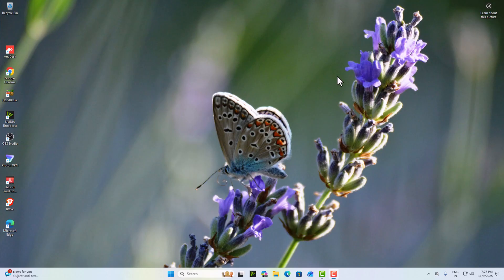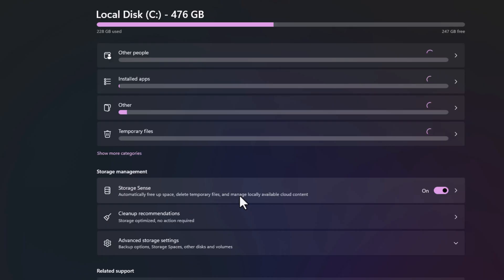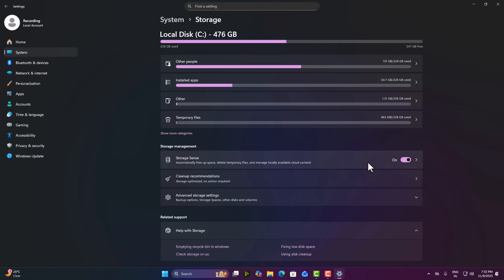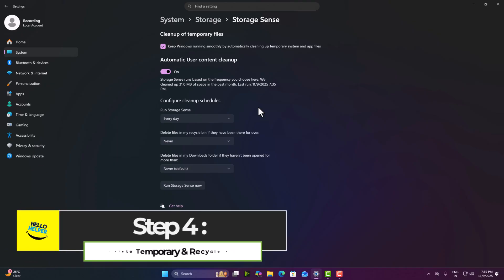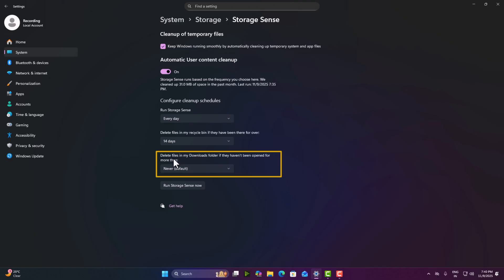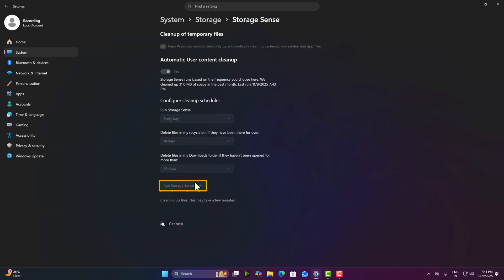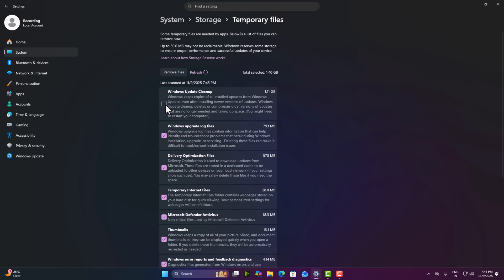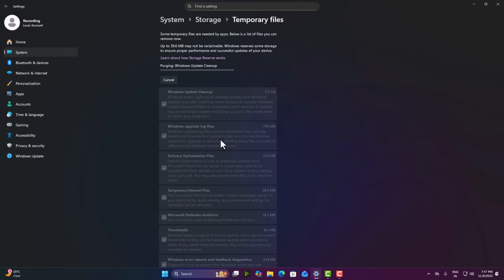Windows 11: Auto Clear Cache & Junk Files – Boost PC Speed in 1 Click!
Make Windows 11 Clean Itself Automatically (Cache & Junk Gone!)
How to Set Up Automatic Junk File Cleanup in Windows 11 🔧
Stop Manual Cleanup! Auto-Clear Cache in Windows 11 (Easy Setup)
Windows 11 Hack: Automatically Remove Temp & Cache Files for Free

Learn how to automate cache and junk file cleanup on your Windows 11 PC—no extra software needed!

In this video, I show you step-by-step how to:

Open Storage Settings in Windows 11
Turn on Storage Sense to automatically clear temp files & cache
Set the cleanup frequency to weekly (or daily!)
Configure Recycle Bin cleanup & Windows Update cleanup for extra space

Whether your PC is slowing down or you just want a cleaner system with less hassle, this simple setup will help you keep Windows 11 running smoothly.

Timestamps:
0:00 Intro
0:31 Open Storage Settings
1:17 Enable Storage Sense
1:45 Set cleanup frequency
2:22 Enable auto delete temp & recycle bin files
3:18 Run Storage Sense manually (optional)
3:43 Bonus: Clean old Windows updates
4:27 Wrap-up & subscribe